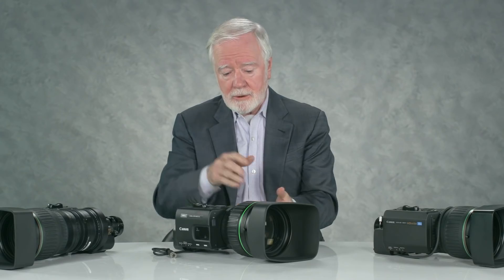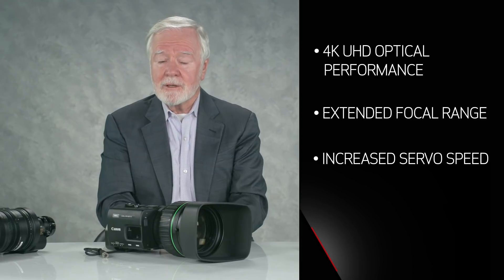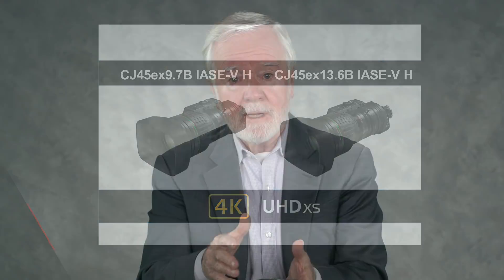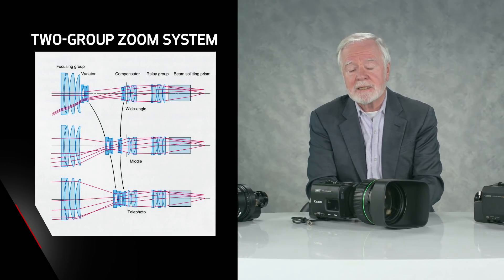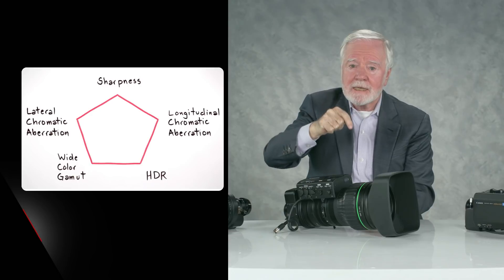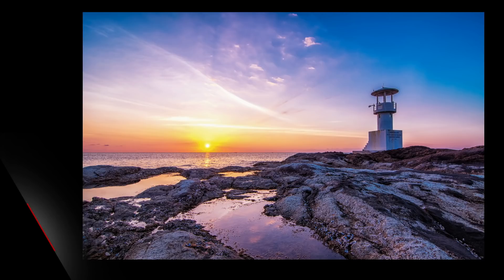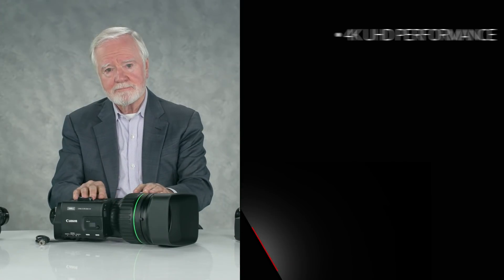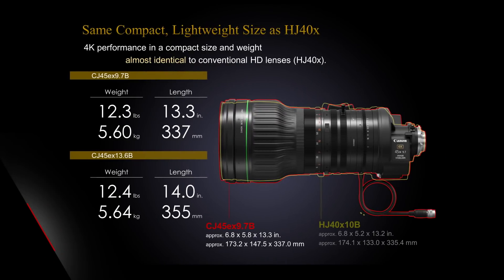Quick Look: The Canon CJ45ex9.7B and CJ45ex13.6B Lenses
Discover the features and benefits of two new 4K UHD Portable Zoom Broadcast Lenses with 45x Zoom Ratio -- providing users with the highest zoom ratio* in its class  --in this insightful video featuring Canon USA Senior Fellow, Larry Thorpe.

Canon CJ45ex9.7B and CJ45ex13.6B Lenses Feature:
• 4K UHD Optical Performance
• 45x Zoom Ratio - Highest Zoom Ratio in their Class*
• Built-in Range Extender
• High Dynamic Range (HDR) and Wide Color Gamut (WCG) Optimization
• Full-featured Servo Drive Unit
• Enhanced Image Stabilization

* Among portable type lenses with 2/3” sensors compatible with 4K broadcast cameras, the CJ45ex9.7B achieves highest-in-class zoom ratio, while the CJ45ex13.6B achieves highest zoom ratio and longest focal length in its class. Based on a Canon survey, as of October 31, 2017.